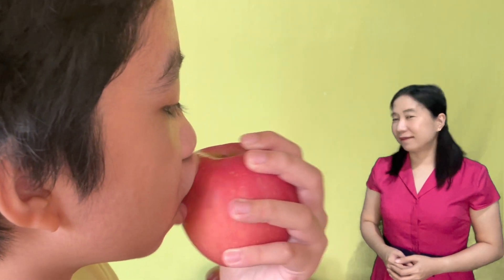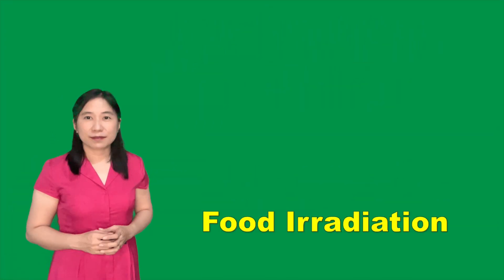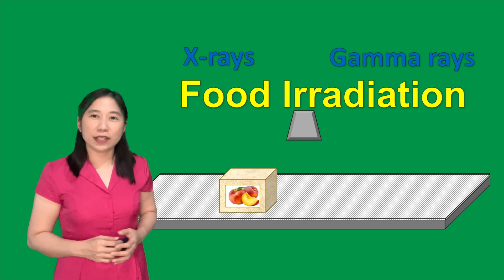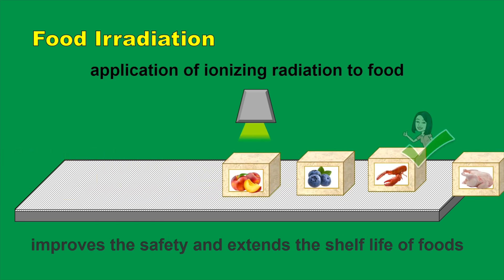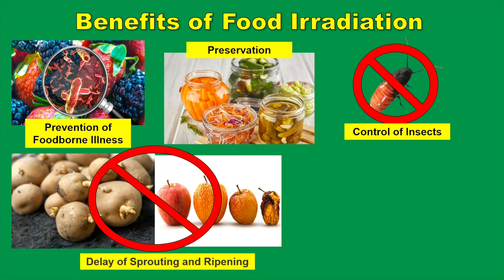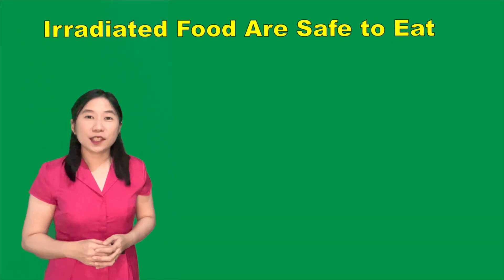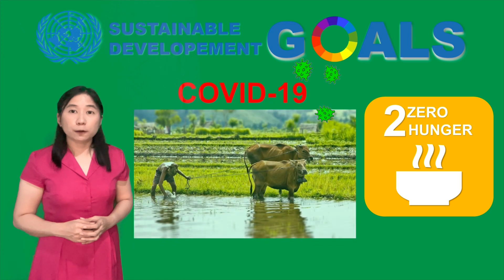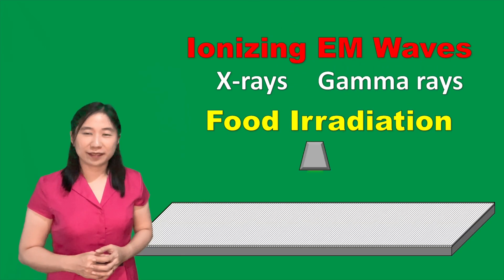Ionizing EM Waves in Food Irradiation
Ionizing Radiation such as X-rays and gamma are mostly perceived as lethal and causing diseases such as cancer. However, with proper dosage, this ionizing radiation can be used in Food Irradiation which can increase agricultural productivity and sustainable food production; thus, keeping the food supply alive and preventing world hunger.